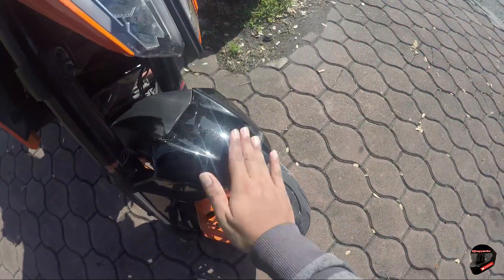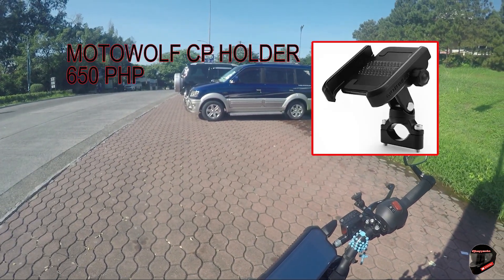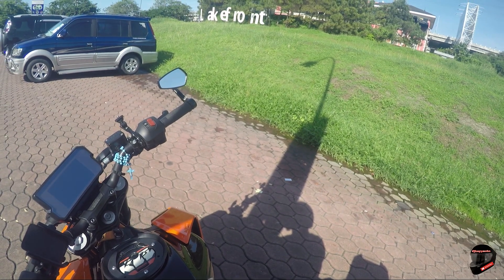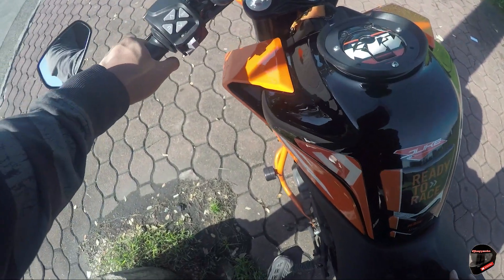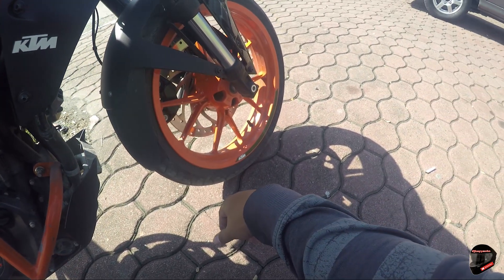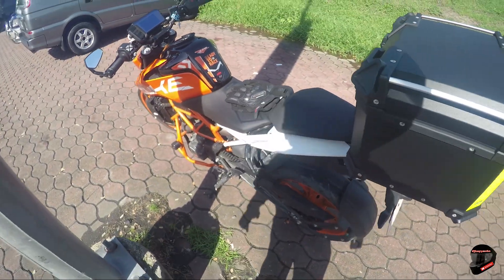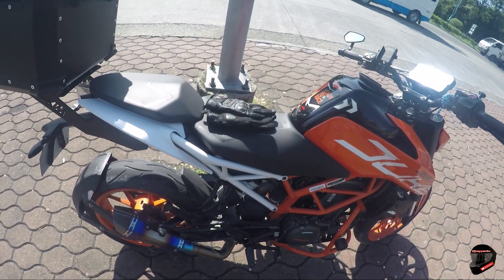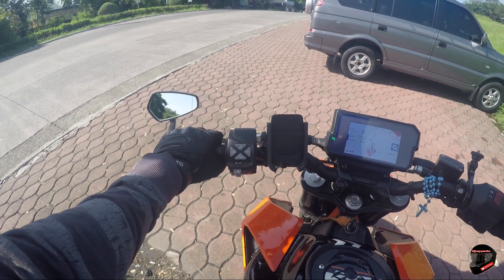40k WORTH OF ACCESSORIES | UPGRADES | BUTAS BULSA | DUKE 390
masakit tlga sa bulsa mag upgrade ng mga accessries pero worth it nmn kasi nagagamit mo at gumanda ang looks. kaya kung ako sa inyo wag na kau mag KTM! hahaha :)

eto nga pla yung mga links :

KRYTS LEGARDA - ALLOY TOP BOX, TOP BOX BRACKET, AKRA PIPE, LINK PIPE, TANK BAG FLANGE TYPE, TANK PAD, REAR SPOOL
RIDER GEAR ZONE - NAWALA YUNG PAGE NILA
CHRISTIAN LO - GOPRO BIKE MOUNT

Gear:
Gopro Hero 4 Silver
KYT Matte Black
Freedcon Trex Intercom

Editing Software :
Premiere Pro CC 2018
Kinemaster